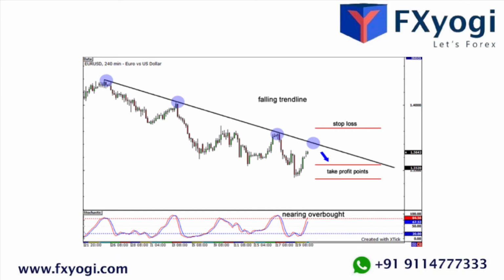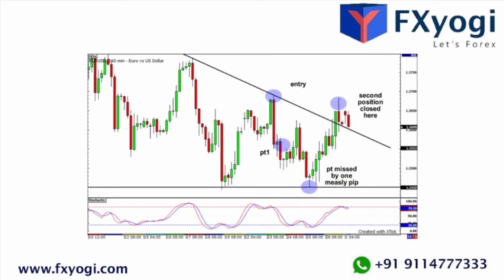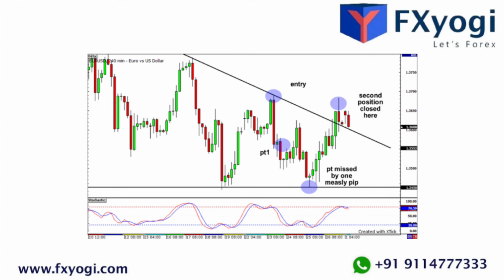How To Set A Stop Loss Based On Support And Resistance From Charts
A more sensible way to determine stops would be to base it on what the charts are saying.
Since we’re trading the markets, we might as well base our stops on what the markets are showing us… Makes sense, right?

But before you enter your trade, ask yourself the following questions:
Where could you possibly set your stop?
What conditions would tell you when your original trade idea is invalidated?

Why FxYogi?
We provide managed Forex trading services to a wide spectrum of clients from various geographical locations.